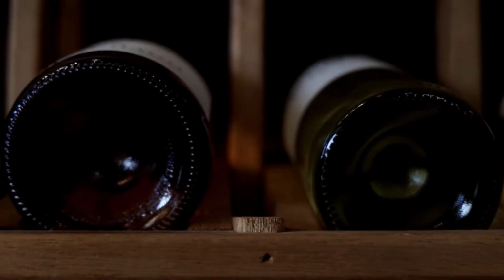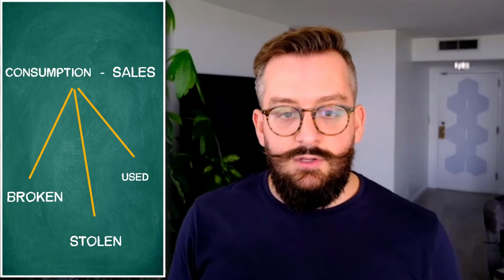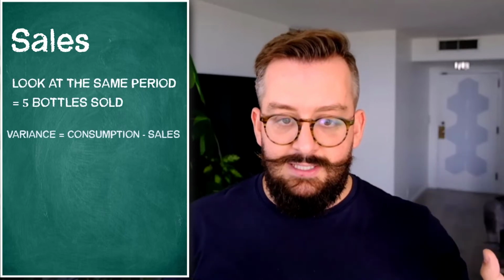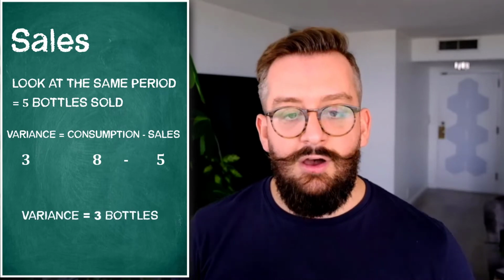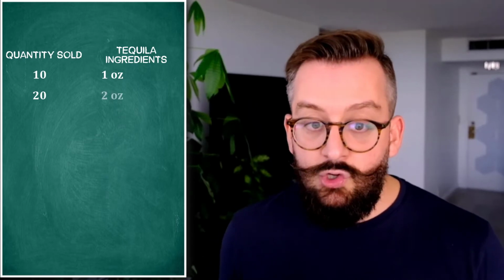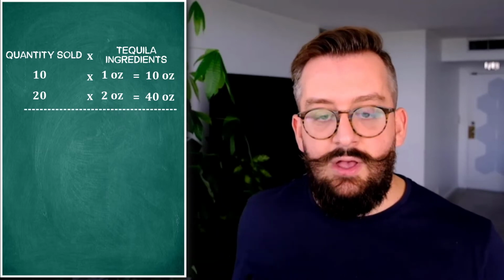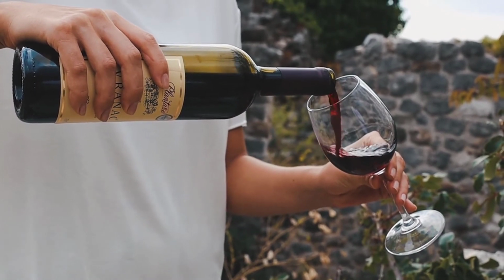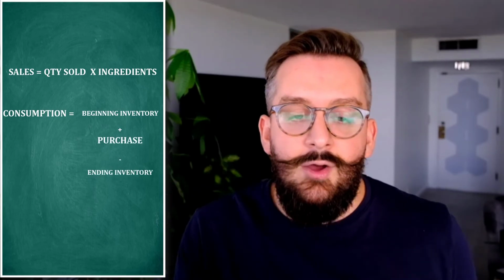How to Calculate Losses at Your Bar (and Why It Matters)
If you're a bar owner, it's important to understand the concept of losses and how they can impact your bottom line. In this video, I break down what losses are, how to calculate them, and why they matter. I also offer some tips for minimizing losses at your bar.